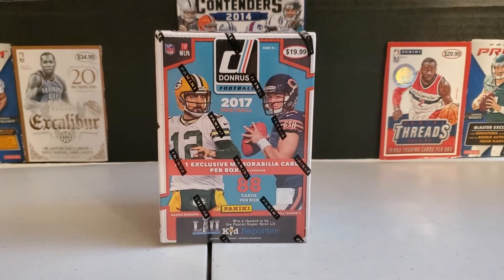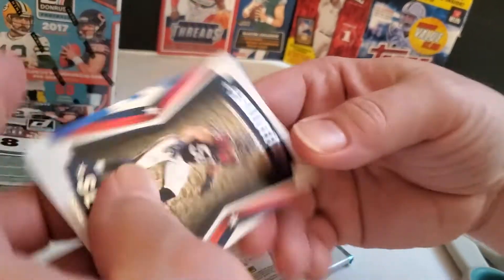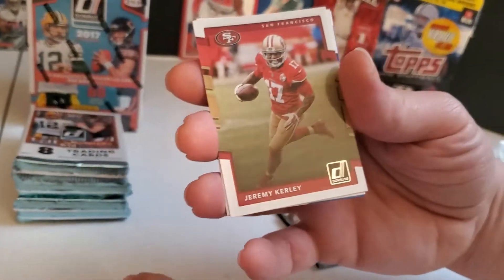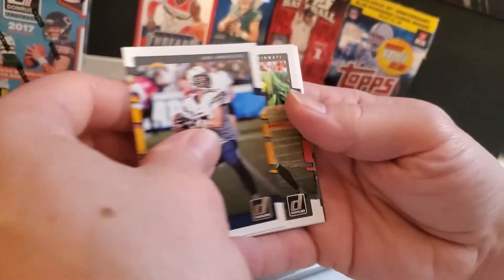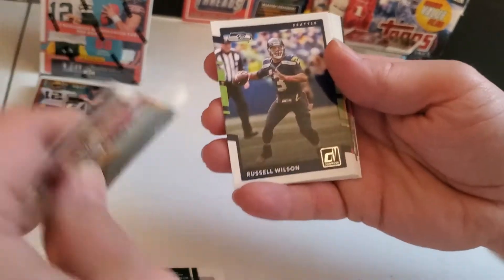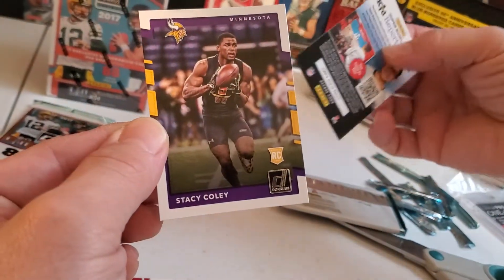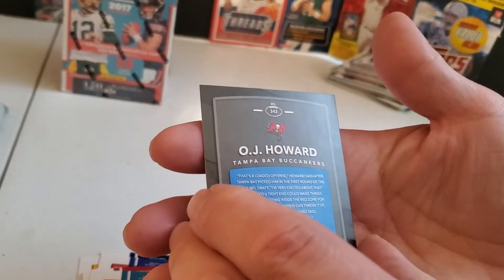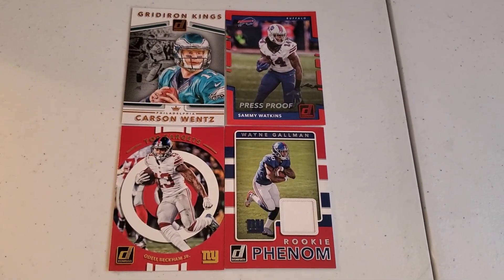2017 Donruss Football Blaster Box Part 1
Trying to find Mahomes!